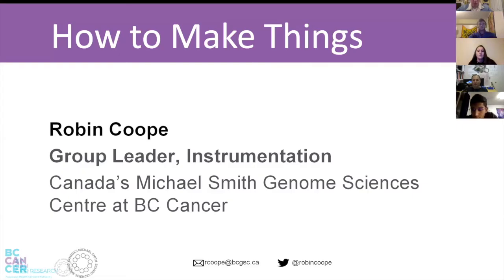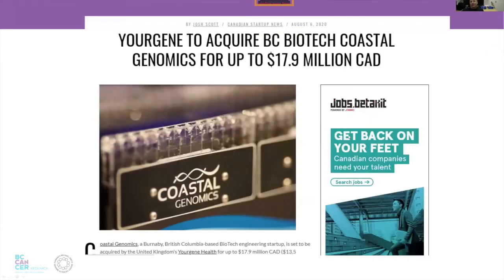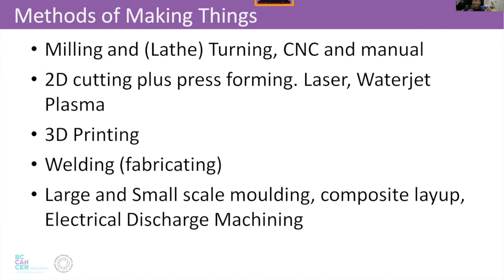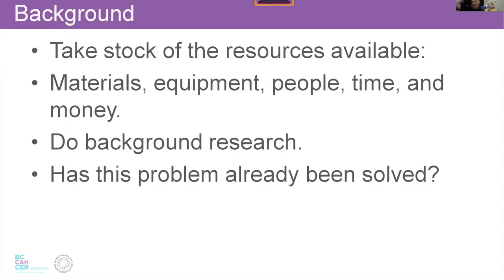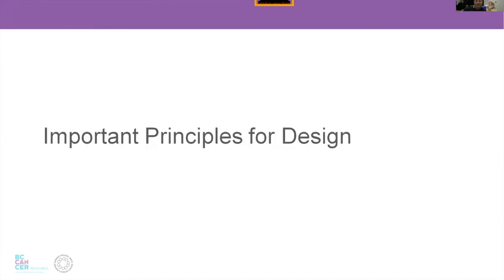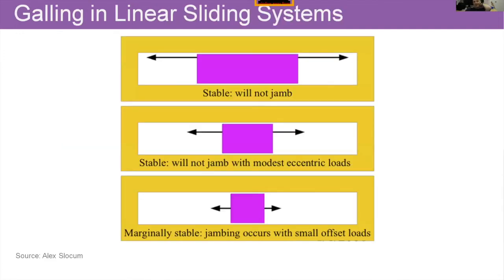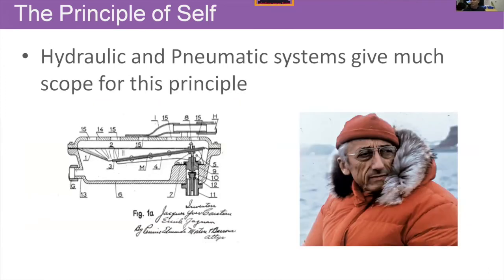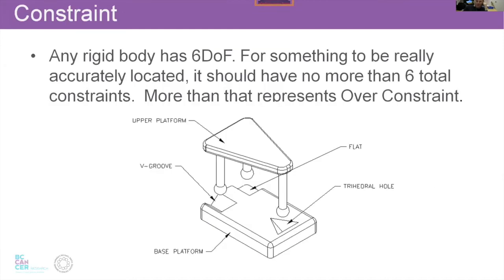Dr. Robin Coope - How to Make Stuff (Prototyping Crashcourse)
Dr. Robin Coope, group leader of instrumentations at the Genomics Research Centre gives a riveting (excuse the pun) rundown of pertinent considerations to make in venture design prototyping.

Introduction
BC genome sciences centre 1:15
Coastal genomics 4:12
CurvaFix 5:50
BC cancer joint engineering centre 8:52
Prototyping introduction 10:30
Design introduction 10:47
Design principles 26:34
Types of prototypes 52:42
Materials 1:13:19
conclusion/resources 1:18:12